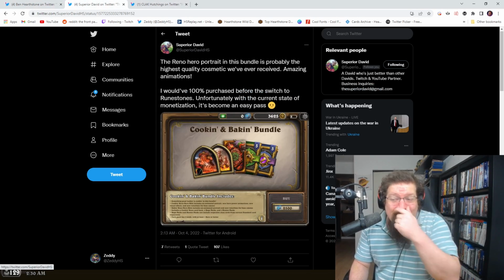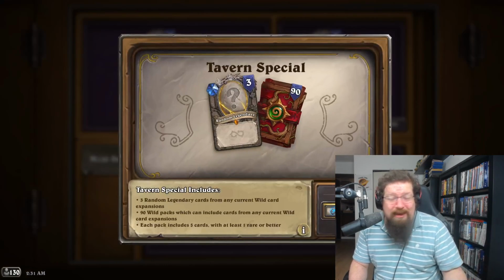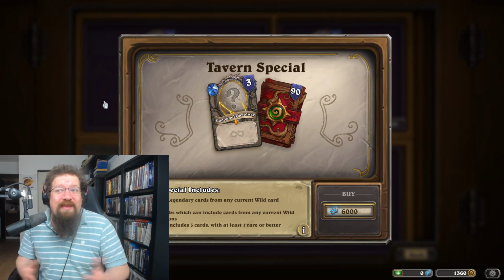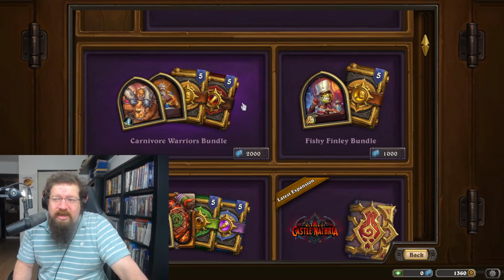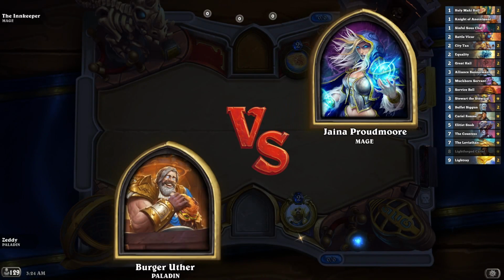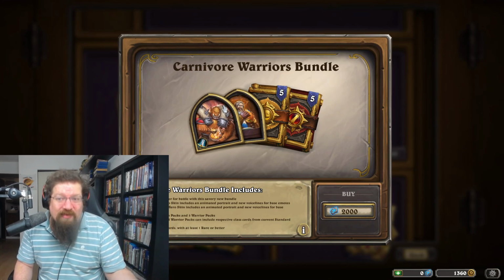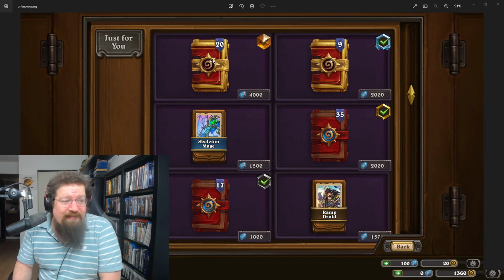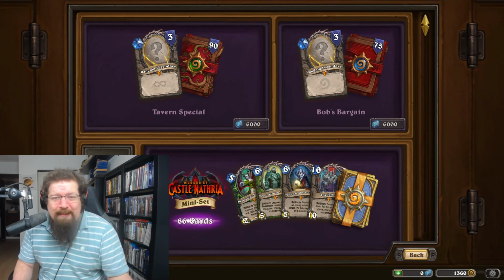An HONEST REVIEW of all the NEW Hearthstone bundles! (All portrait animations + emotes)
Today we go over all the new bundles in the shop and whether they’re worth your money or Runestones.